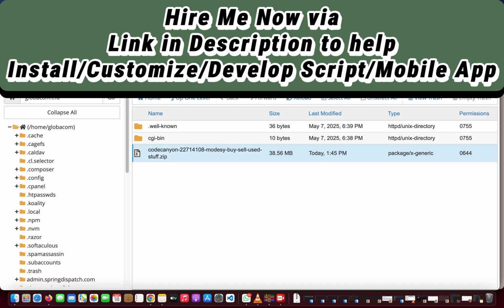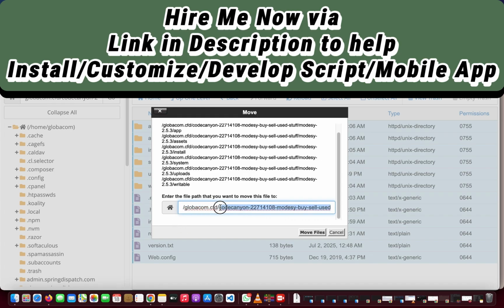How to Install a Classified Ads Website Easily with Modesy Script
Are you wondering how to install Modesy marketplace and classified ads script easily and start making money online? In this video, I will show you step by step how to download Modesy script, install it, and set up your own powerful marketplace website like eBay or OLX.

📌 About Script

Modesy is a marketplace and classified ads script that allows you to create a feature rich online marketplace where users can buy and sell products, create ads, manage orders, and accept payments. It comes with modern design, user friendly dashboard, multi vendor system, SEO friendly features, and strong admin controls. With Modesy script you can launch your own ecommerce marketplace or classified ads website without coding.